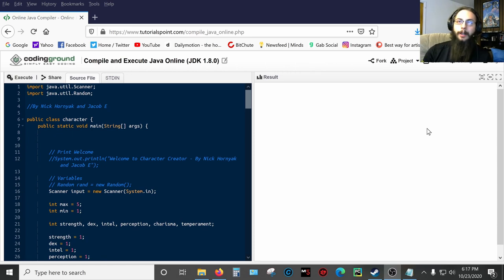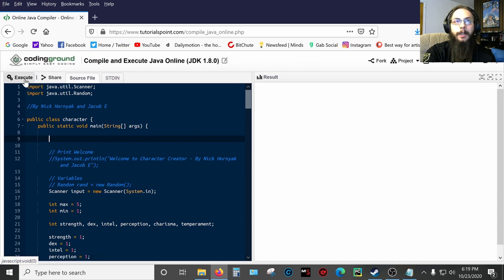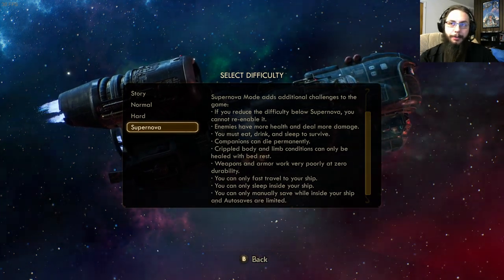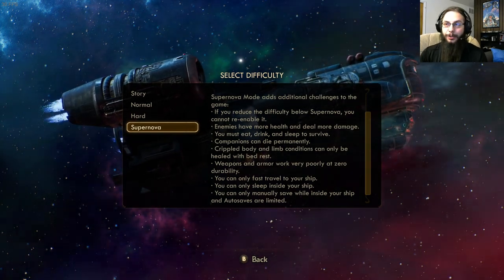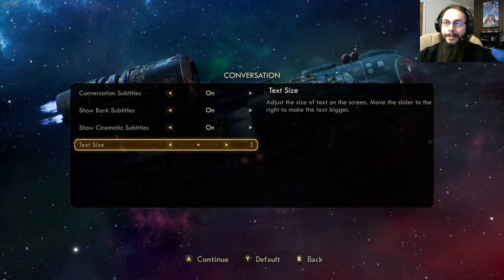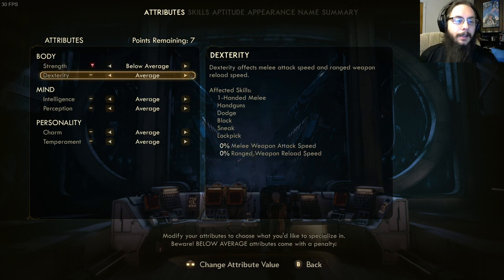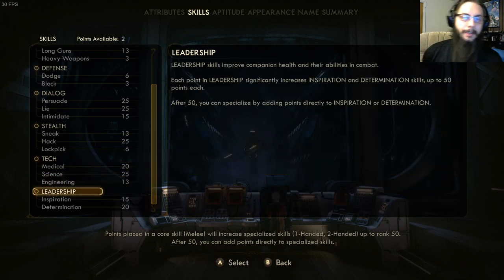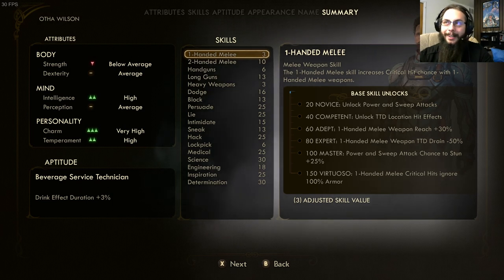The Outer Worlds Episode 0 - Character Creation Supernova Role Play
Episode 0 of the Garage Bar Gaming Let's Play of The Outer Worlds. This episode shows the random character creation, settings, and intro cinematic!

Elevenbps - Back in the saddle